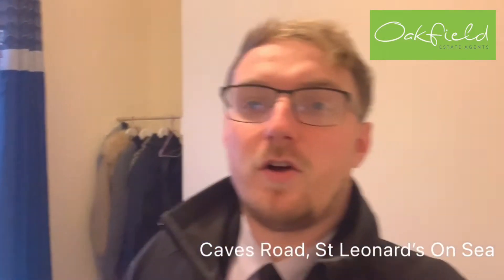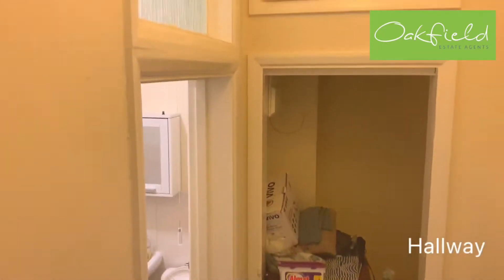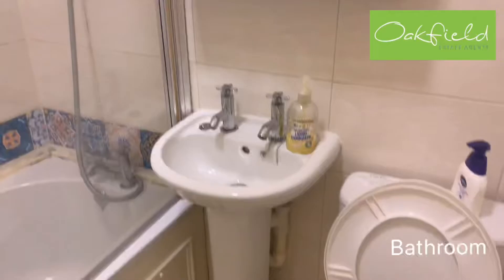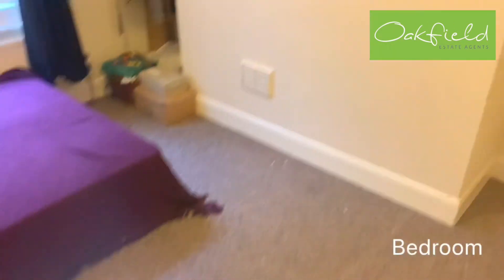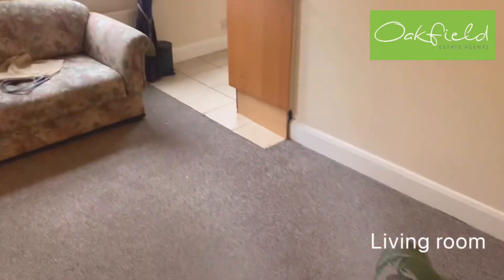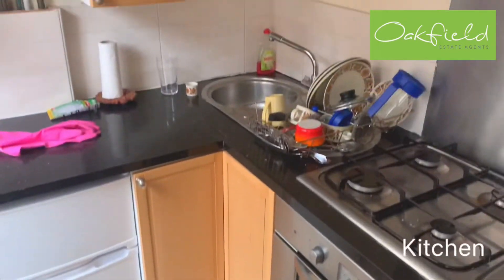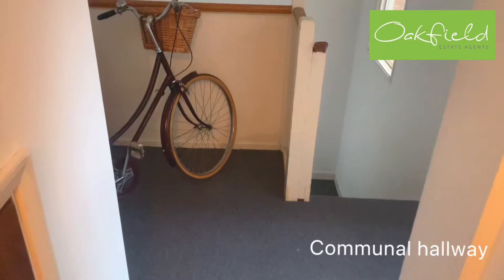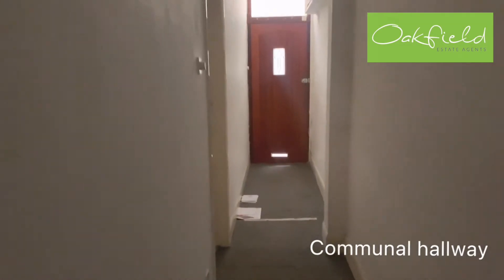*LET* - Caves Road, St Leonard’s On Sea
A one bedroom first floor flat located on Caves Road, St Leonard’s On Sea